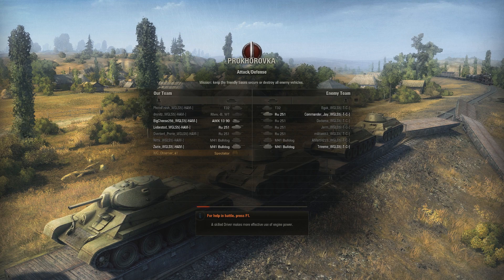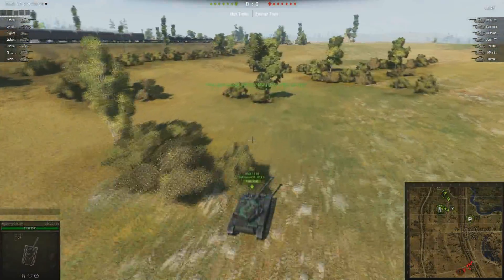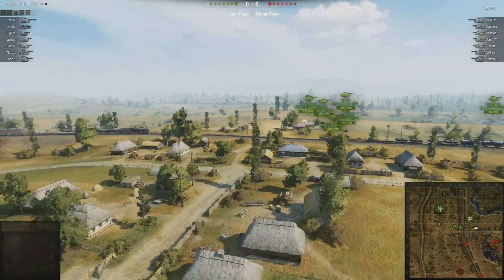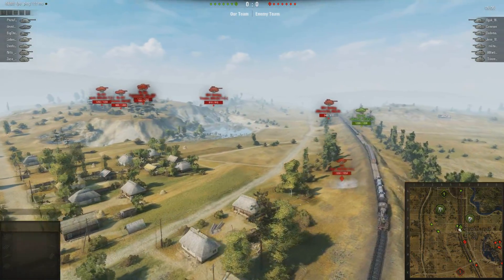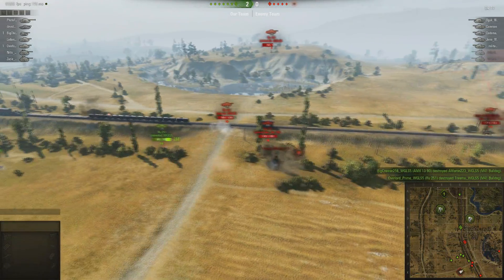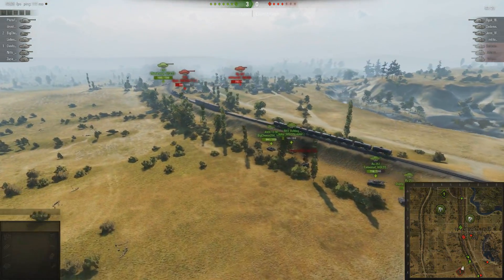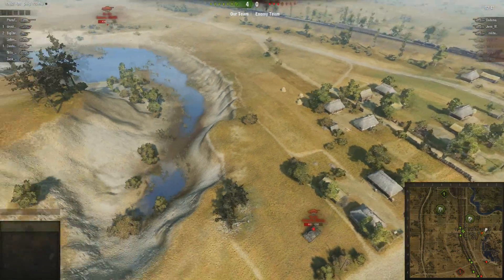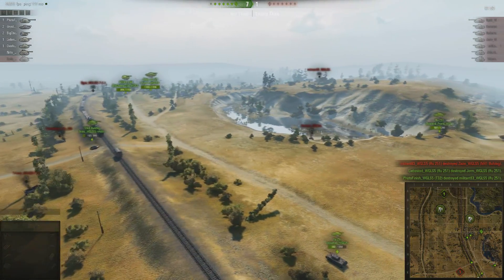WGLNA Gold League The Cunninghams vs Hammertime Round 7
A shoutcast of the WGLNA Gold League match featuring The Cunninghams and Hammertime. Round 3 will be uploaded tomorrow.